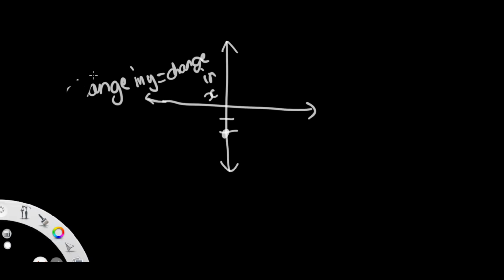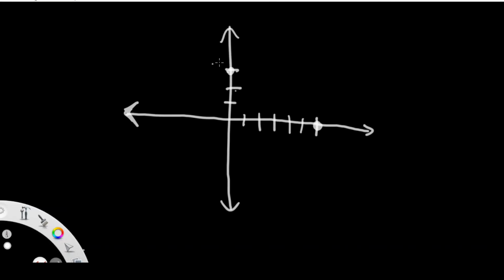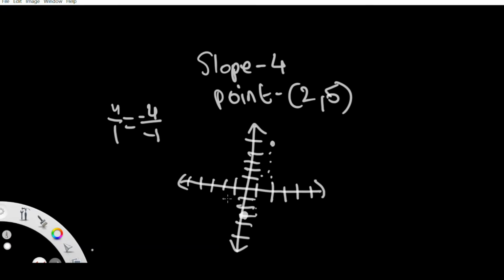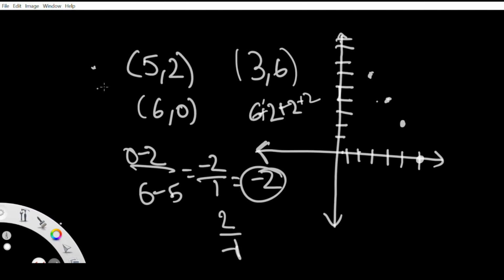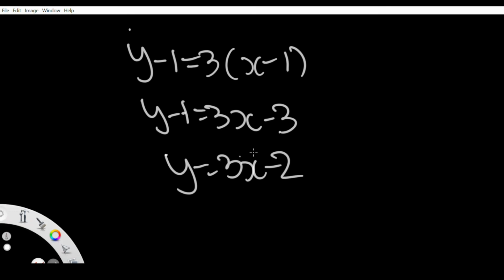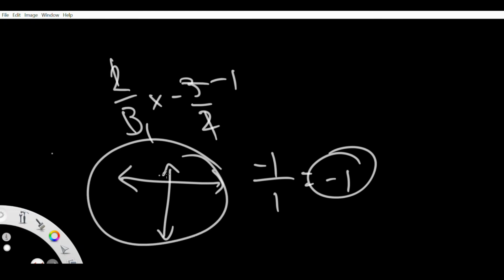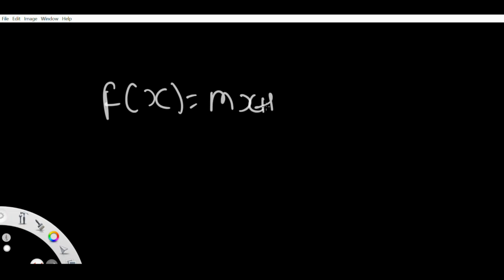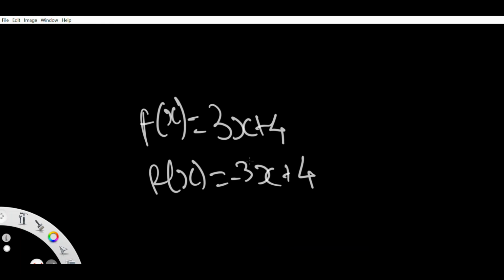Algebra 1 | Slope Forms, and conclusion of Linear Functions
Hello! Welcome back to another the 8th video of this Algebra 1 series.